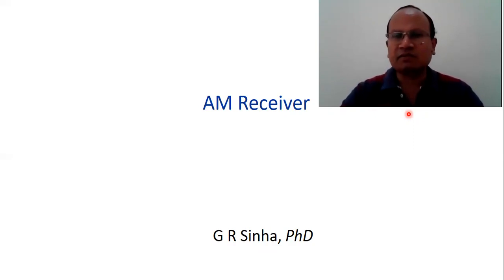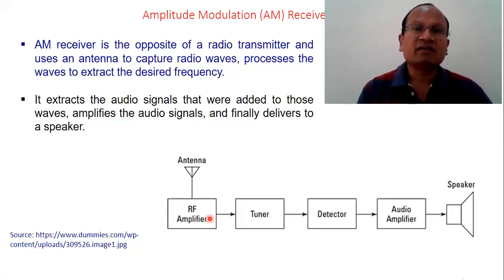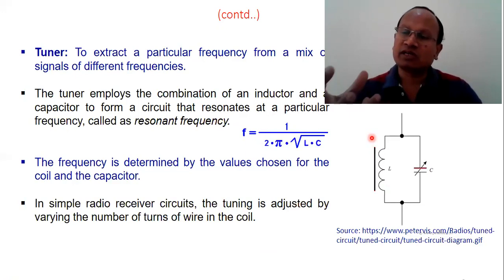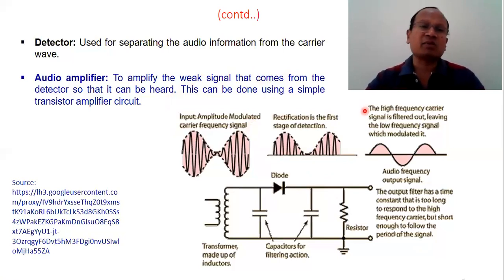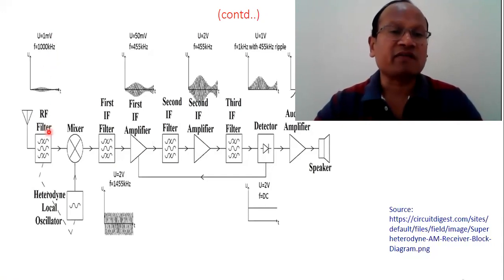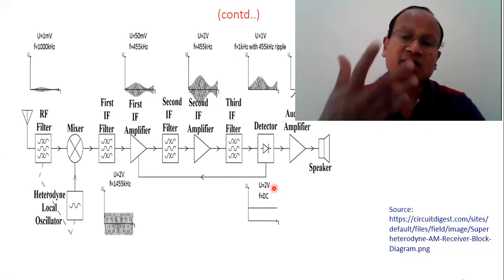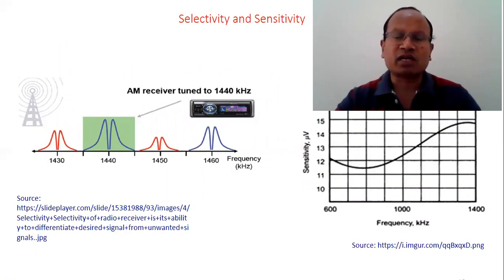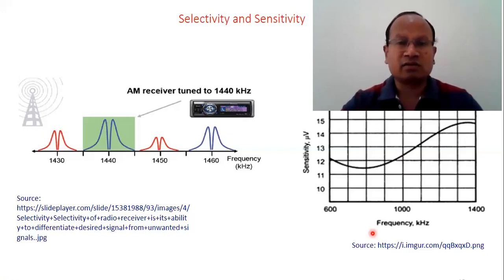Amplitude Modulation AM Receiver